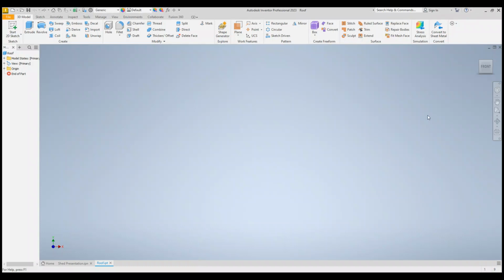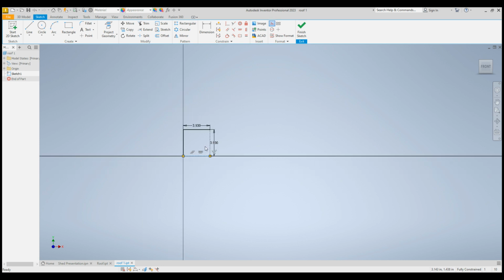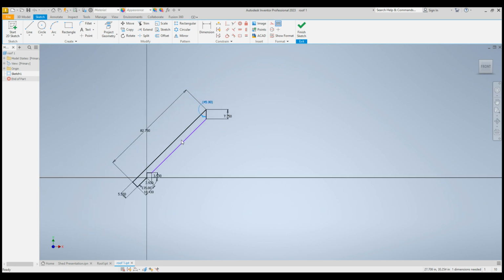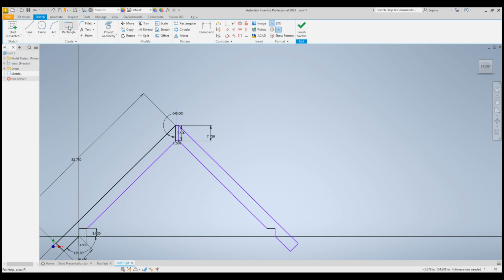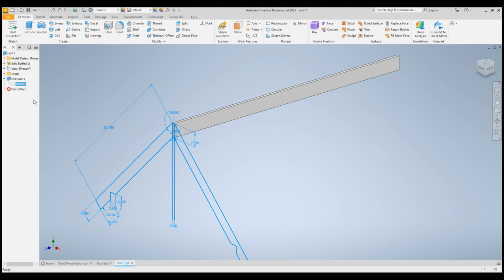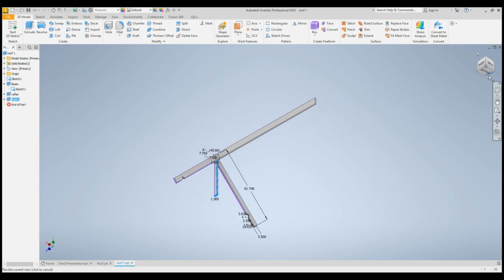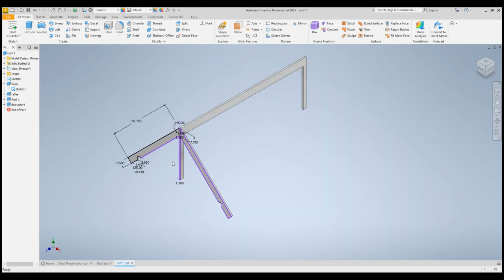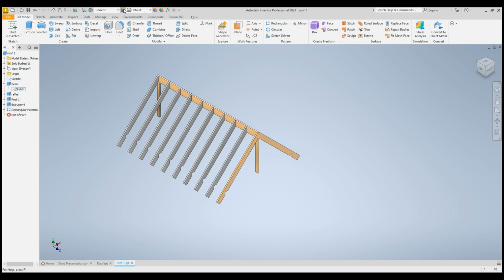Build a Roof with Rafters, Ridge Beam, and Posts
Step by Step guide on building a Roof with rafters, posts, and ridge beam